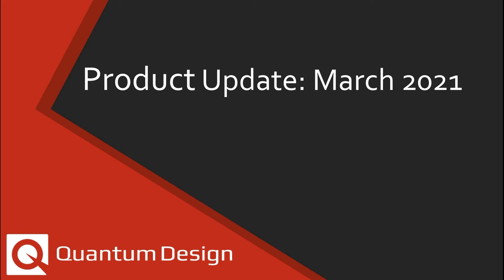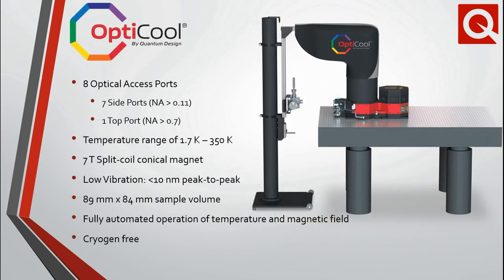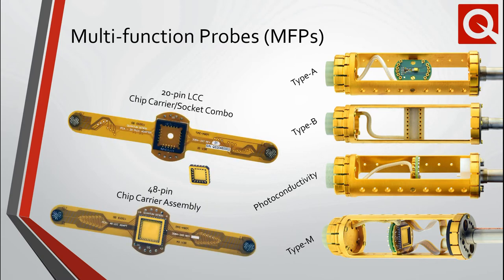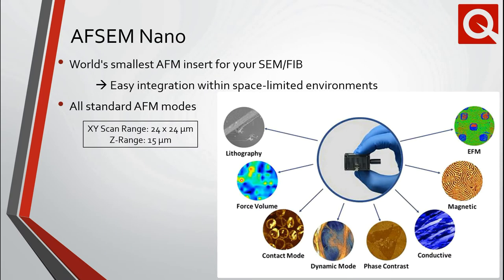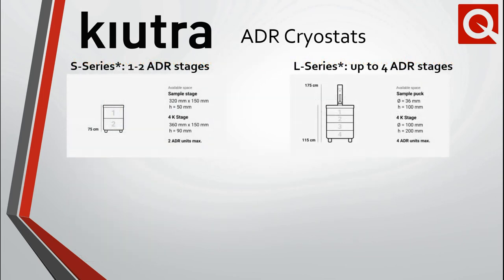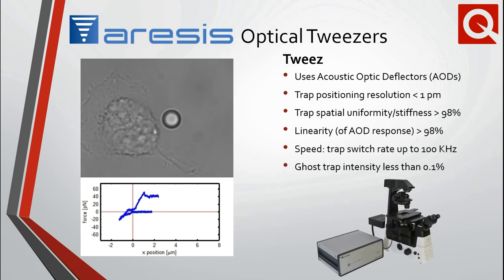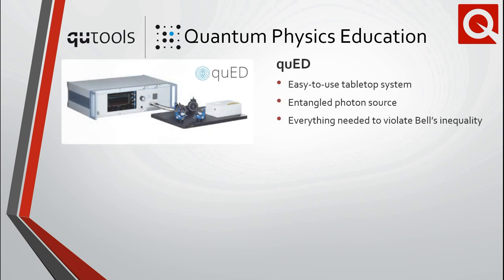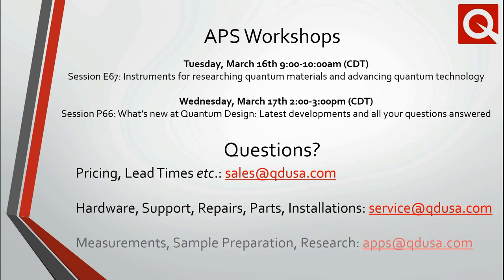Product Update: March 2021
This short video briefly discusses some of the latest developments at Quantum Design, including:

Helium Liquefaction and Purification with NexGen: 1:24
OptiCool: 2:14
New Multifunction Probes (MFPs): 3:54
PPMS Compatibility with LakeShore Cryotronics M91 FastHall: 4:54
NanOsc-Broadband Ferromagnetic Resonance (60 GHz): 6:53
Correlated Microscopy with AFSEM-nano: 7:15
Laser Floating Zone Furnace: 7:49
Kiutra-ADR Cryostats: 9:10
Single Quantum/qutools-Single Photon Detection and Counting: 10:17
Aresis-Optical Tweezers: 11:44
Aresis-Cold Atom Physics: 12:39
das Nano-2D Materials Characterization: 13:16
qutools-Quantum Physics Education: 13:44